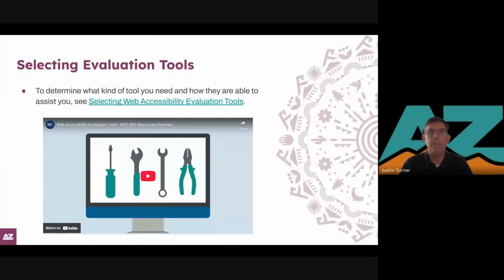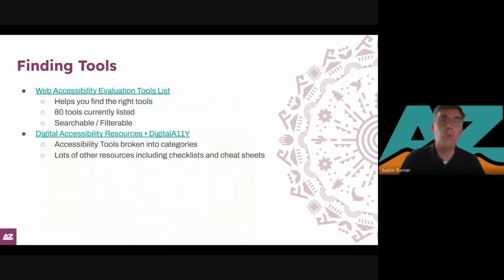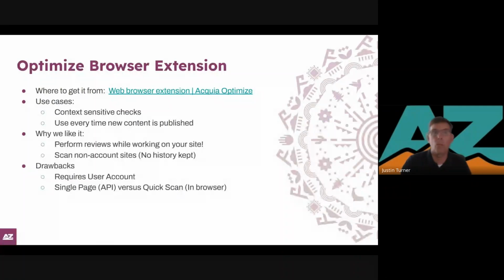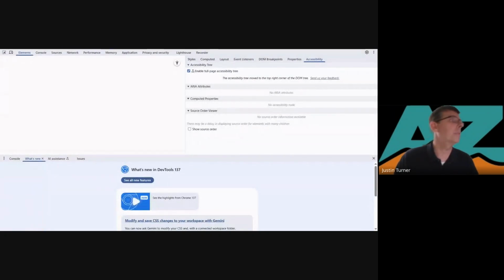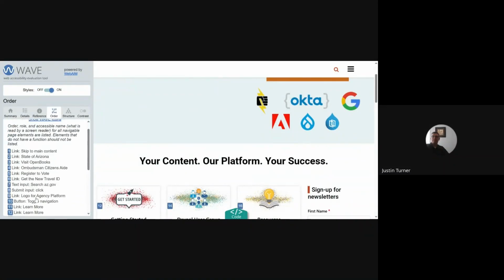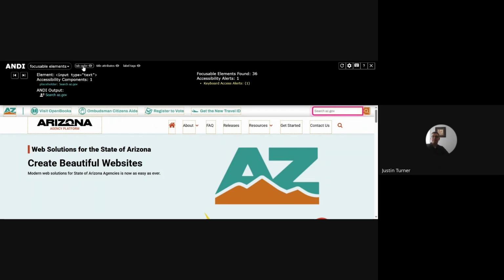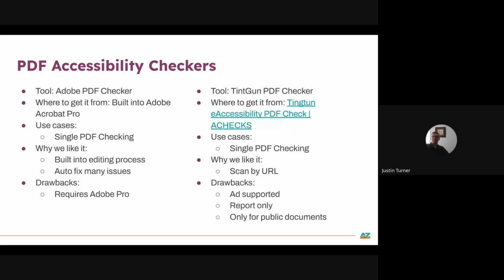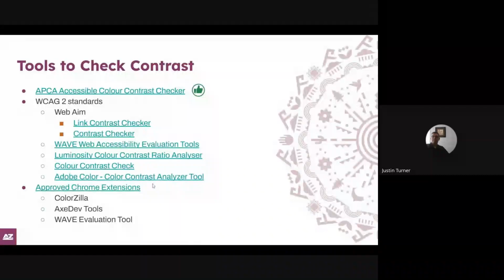Deep Dive into Accessibility Tools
As part of our ongoing efforts to improve website accessibility compliance, this training provides a deep dive and demo into various accessibility tools you might find useful when improving your sites accessibility.

During this session we will cover how to use each tool, when to use each tool and tips for incorporating these tools into your standard work. Some of the tools we cover include:
Adobe PDF Accessibility Checker
ANDI
AxeDev Browser Extension
Chrome Inspector
ColorZilla
Lighthouse
Optimze Browser Extension
Wave Browser Extension